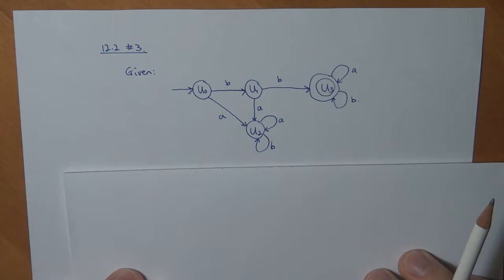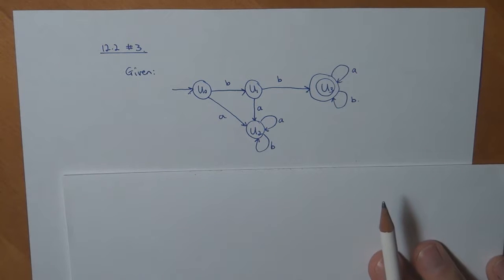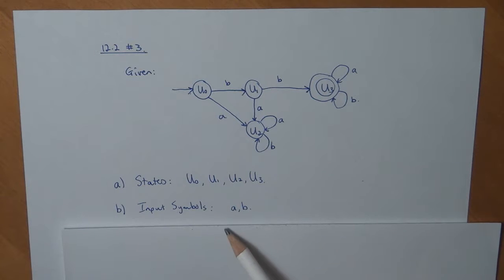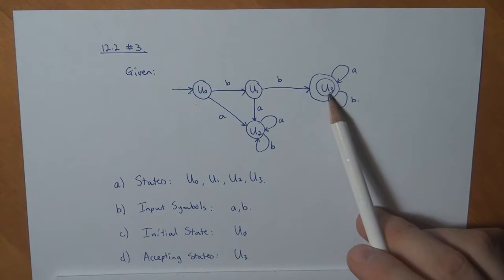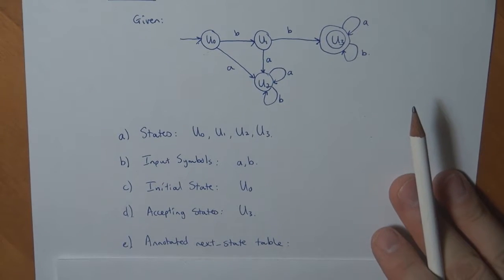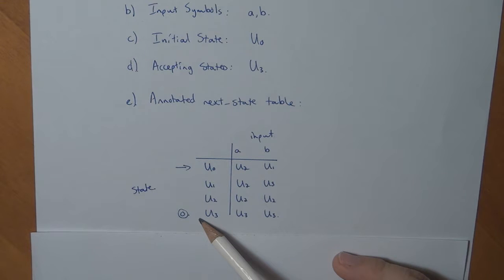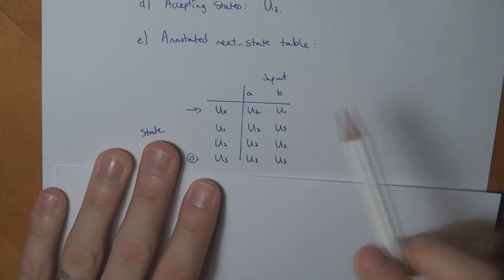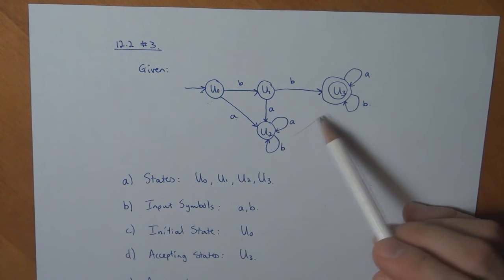Math 1701 Section 12.2 Number 3